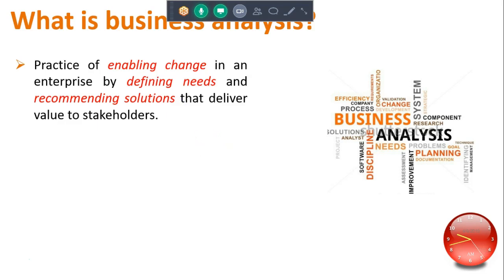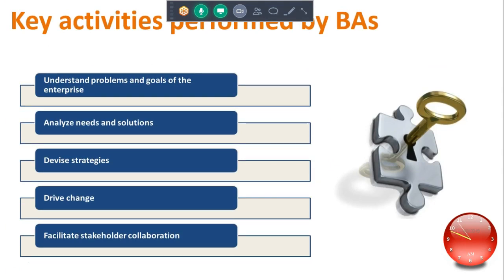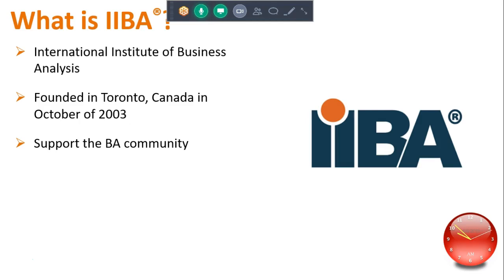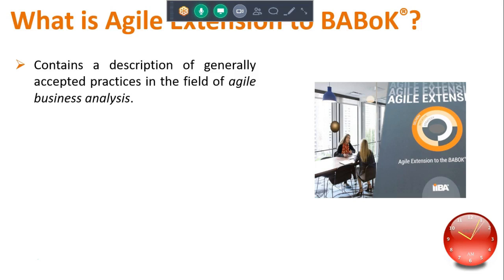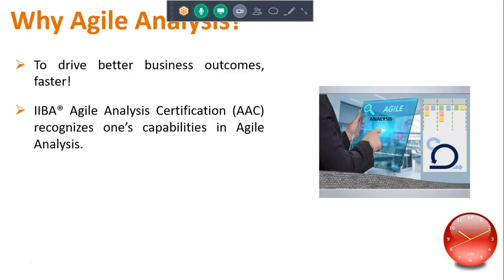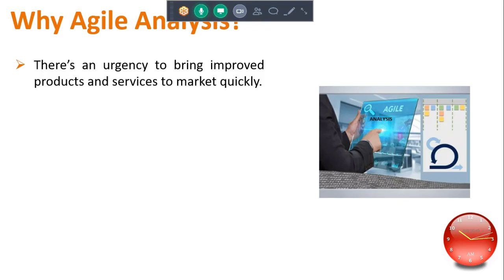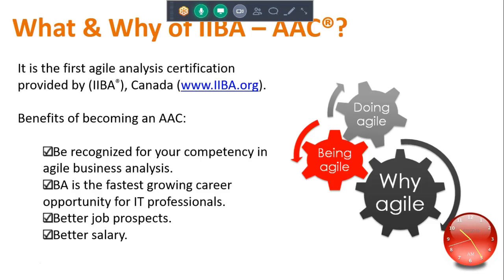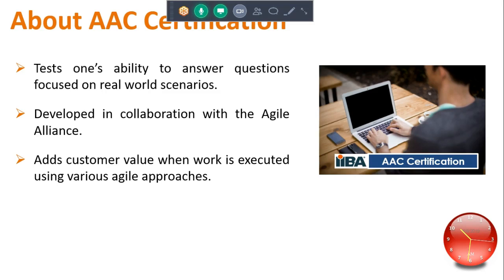AAC, June 8, 2019, Session 1, Part 1-Tom Tomasovic